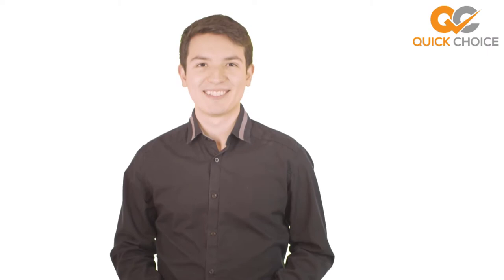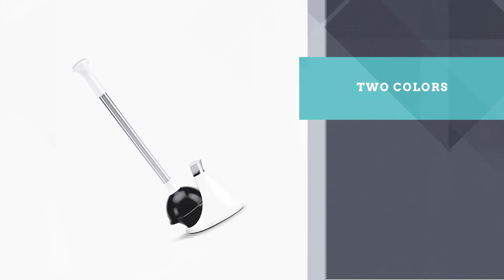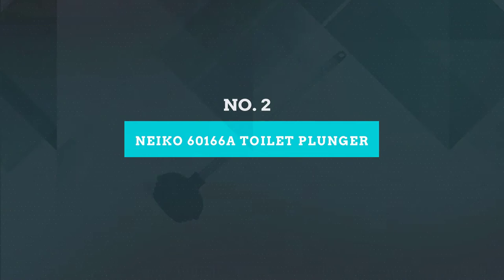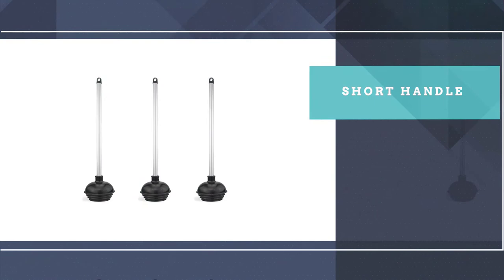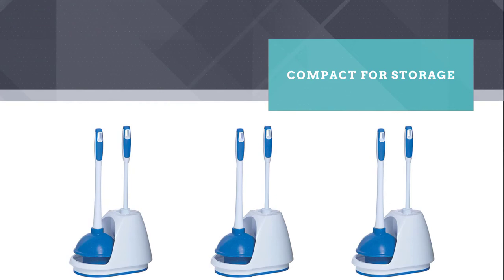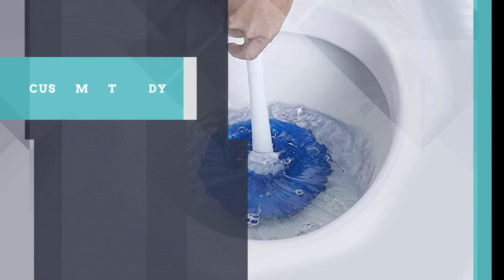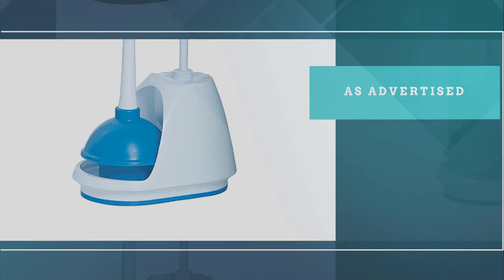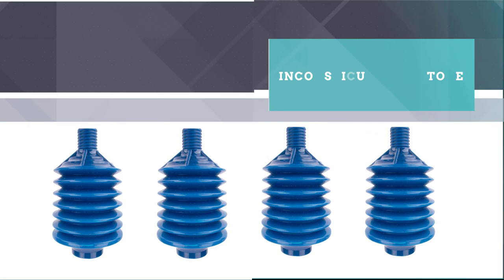Best Toilet Plungers Review & Buying Guide in 2023 | Don't Buy Before Watching This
Best toilet plungers are here-
☑1. Simplehuman Toilet Plunger
☑2. Neiko 60166A Toilet Plunger
☑3. Mr. Clean 440436 Turbo Plunger and Brush
☑4. Korky 95-4A Beehive Plunger
☑5. Bellows Accordion Plunger

🕒Timestamps🕕
0:38 - Introduction
0:46 -Simplehuman Toilet Plunger
1:28 -Neiko 60166A Toilet Plunger
2:12 - Mr. Clean 440436 Turbo Plunger and Brush
2:54 -Korky 95-4A Beehive Plunger
3:41  -Bellows Accordion Plunger

✪ What is a toilet plunger?
A plunger, power cup, handyman's companion, or handyman's helper[1][2] is an instrument used to clear blockages in drains and lines. It comprises an elastic pull cup with an attached stick (shaft), usually made of wood or plastic. An alternate cry-like plan also exists, usually developed of plastic.